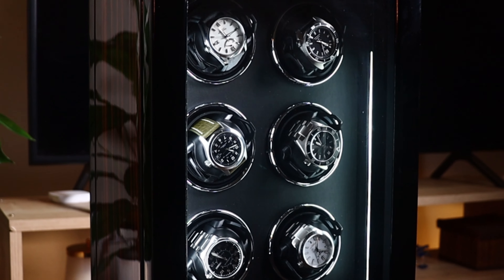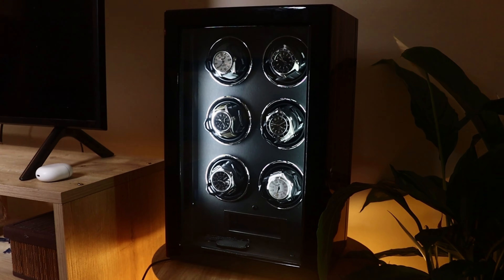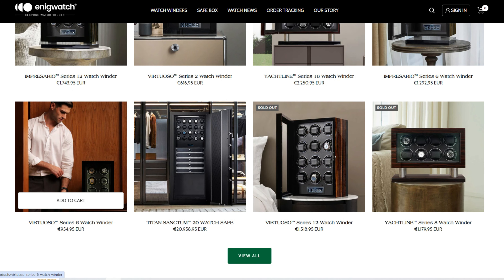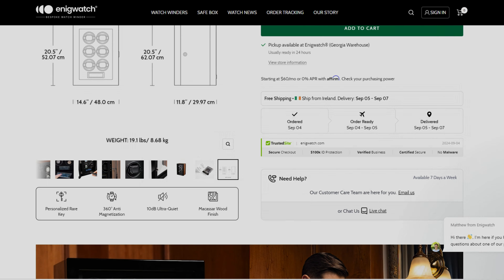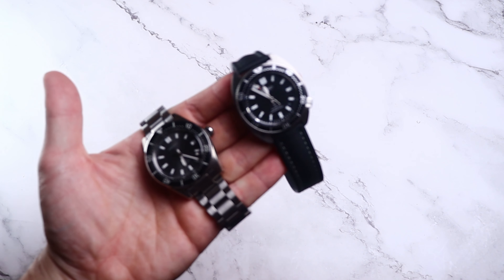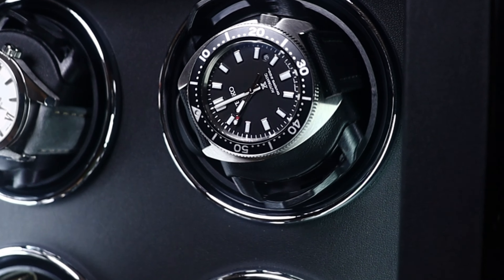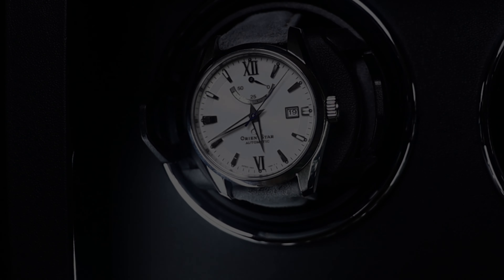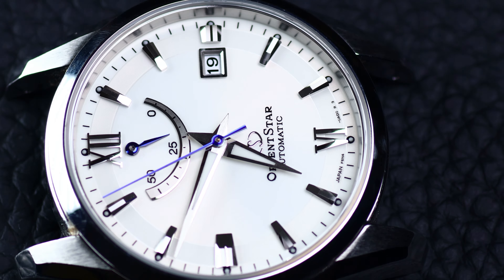My Essential 6-Watch Collection and the Ideal Watch box - Enigwatch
Hi guys!
It's been some time since I haven't posted anything but I'm getting back in the swing of things with 6 of my most worn watches! It's a delayed video but I have to say I enjoyed doing it! Enjoy

1. San Martin Explorer 36 mm
2. San Martin Explorer 39 mm
3. Pagani design Moon Watch
4. Cadisen
5. Escapement time Flieger
6. Seestern Doxa Homage
7. Seestern 62 mas
8. Sugess Zenith homage
9. San Martin SN0103-JS chrono
10. Guanqin